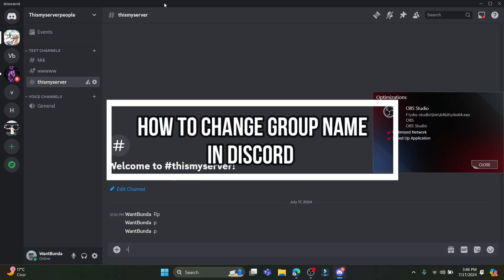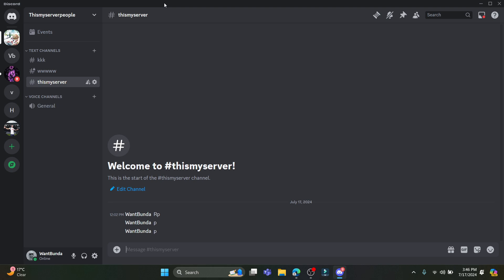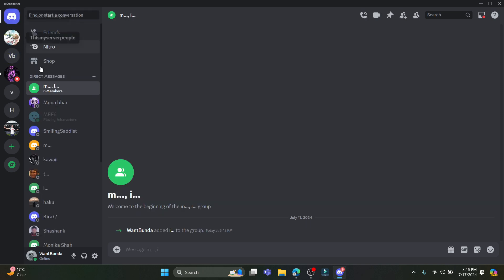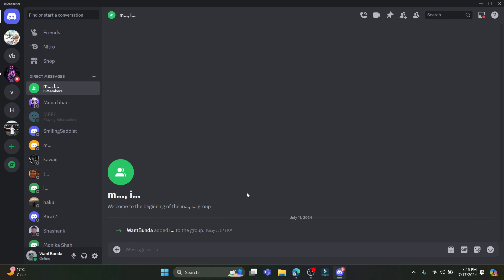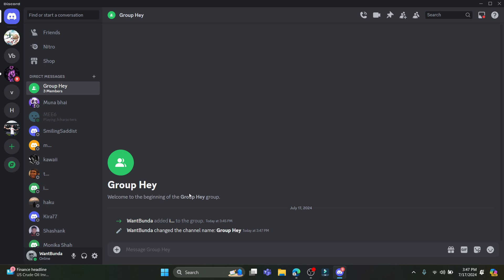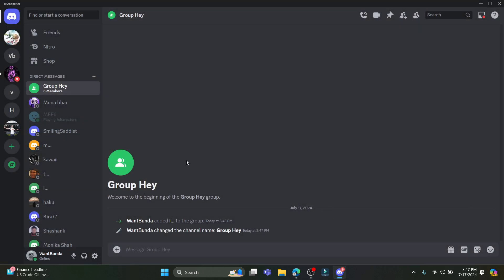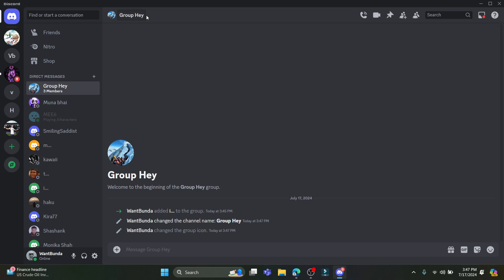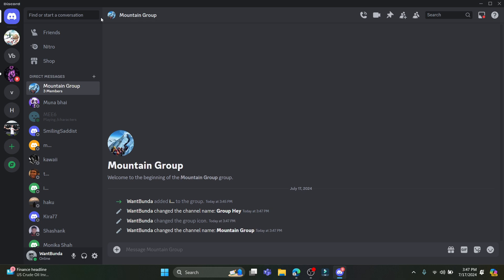How to Change Group Name on Discord (2024)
In this tutorial, learn how to change the group name in Discord. Follow these easy steps to customize your group's name and make it more personal. Perfect for anyone looking to manage their Discord server better.